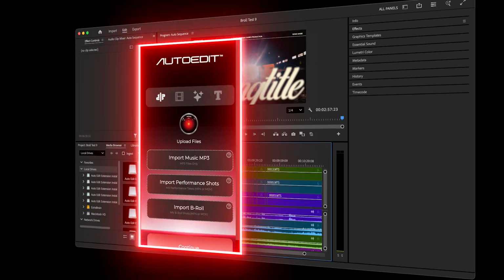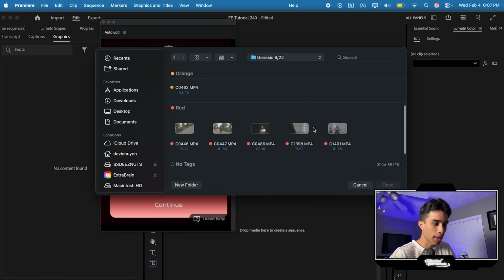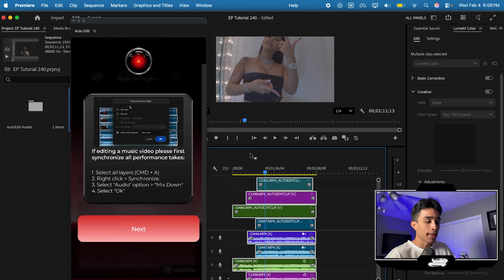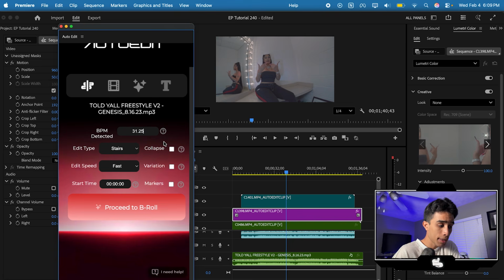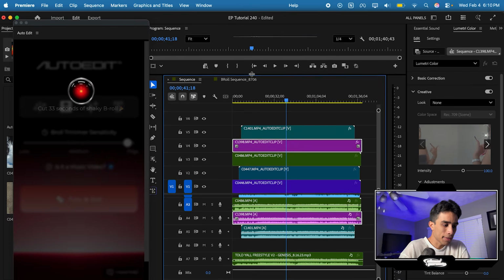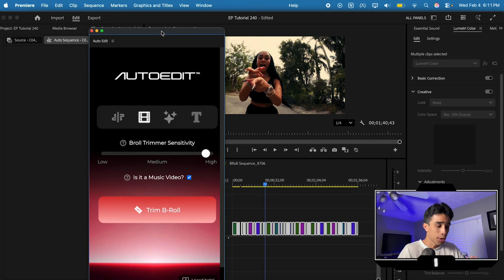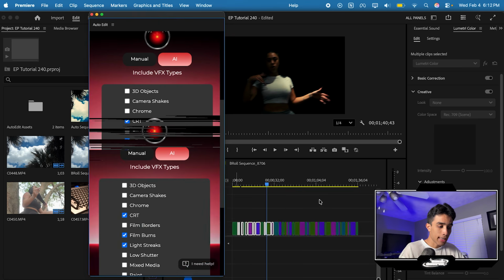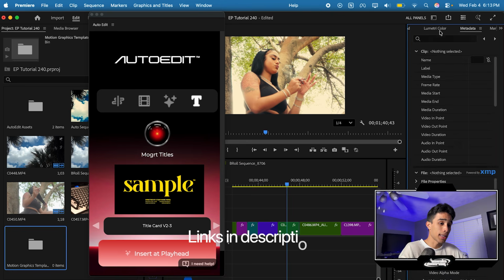I spent 1000 hours Editing Music Videos (here's what I learned...)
How I Built an AI Plugin After Touring With Lil Baby as a Video Editor

When I was 18, I went on tour with Lil Baby as a videographer and video editor. Every night after shows, I was editing music videos and event recaps from around 11 PM until 4 or 5 in the morning, sometimes running on zero sleep. It was fun, but it was also one of the most draining work experiences I’ve ever had.

The hardest part wasn’t the creative work. It was the repetitive, mundane tasks that took up almost all of my time. Cutting to the beat, removing shaky and blurry clips, trimming bad takes, duplicating adjustment layers, applying the same camera shakes over and over. It felt like work a bot should be doing, not a human editor.

That experience is what pushed me to build an AI plugin for Premiere Pro called AutoEdit.

In this video, I break down exactly how AutoEdit works, why it exists, and how it replaces hours of repetitive music video editing with automated workflows so editors can focus on creative decisions instead of busy work.

Why touring as a video editor revealed the biggest pain points in music video editing

How repetitive tasks like cutting to the beat and B-roll trimming waste hundreds of hours

What Premiere Pro plugins are and how they work
How AutoEdit automatically builds a music video timeline
Uploading music, performance takes, and B-roll correctly
Syncing clips and preparing footage before auto cutting
Automatic beat detection and variation-based cutting
AI-powered B-roll trimming based on camera shake
Generating a full music video rough cut in minutes
Applying color grades across an entire timeline instantly
Using AutoEdit to apply visual effects like CRT, film burns, and light streaks
AI-based effect distribution across a full edit
Automatic title card application with customizable MOGRTs

This workflow is designed specifically for music video editors and independent artists who want to edit their own visuals without spending 10 to 14 hours per project on repetitive tasks.

By automating the boring parts of editing, AutoEdit helps you finish more projects, take on more clients, and spend your time where it actually matters, creative direction and storytelling.

Premiere Pro AI music video editing
How to edit music videos faster
Lil Baby tour videographer story
Best Premiere Pro plugin for music videos

If you want to check out AutoEdit and download the free preset pack shown in this video, you can find everything linked above.